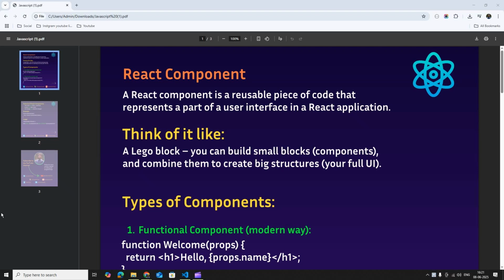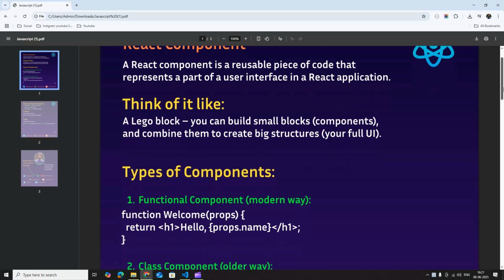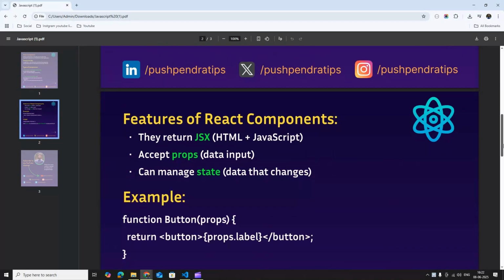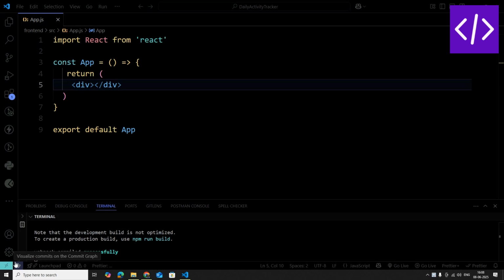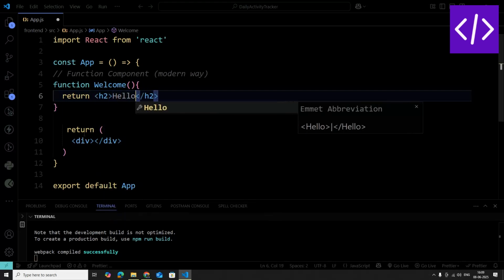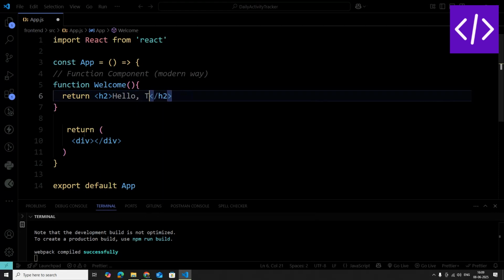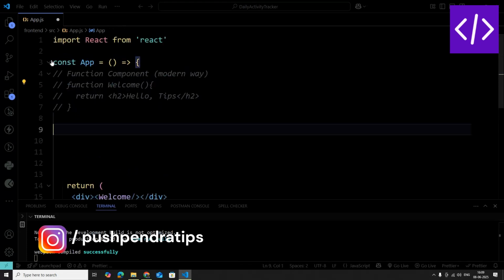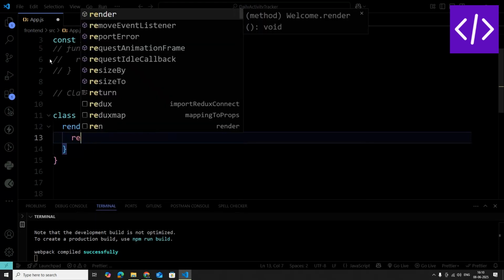🔥 React 𝗧𝘂𝘁𝗼𝗿𝗶𝗮𝗹 - Basic to Advance || React Components Explained in 2 Minutes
✨𝗪𝗲𝗹𝗰𝗼𝗺𝗲 𝘁𝗼 𝗥𝗲𝗮𝗰𝘁 & 𝗝𝗮𝘃𝗮𝗦𝗰𝗿𝗶𝗽𝘁 𝗗𝗲𝘃𝘀 𝗖𝗼𝗺𝗺𝘂𝗻𝗶𝘁𝘆!

Ujjwal Technical Tips.